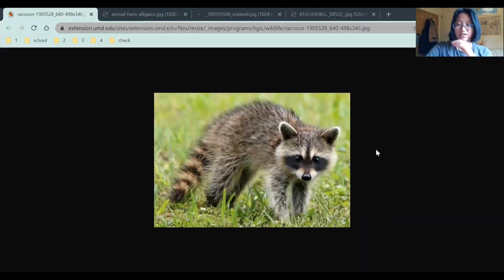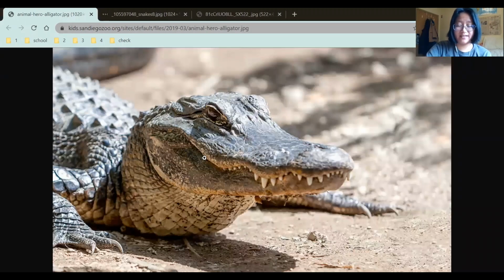Session 11: Writing Center Video